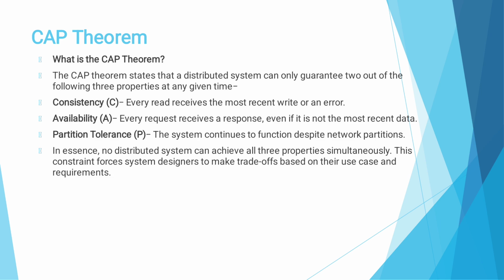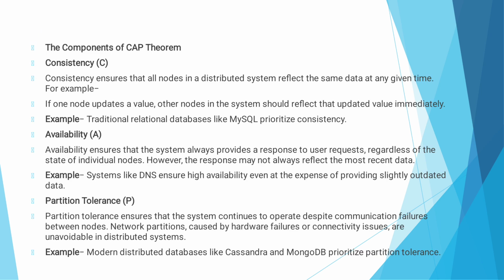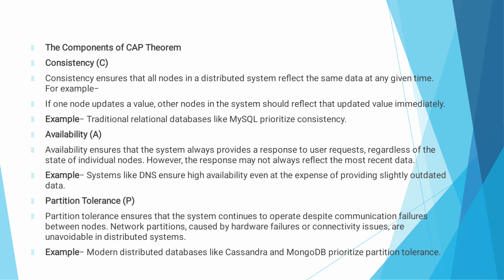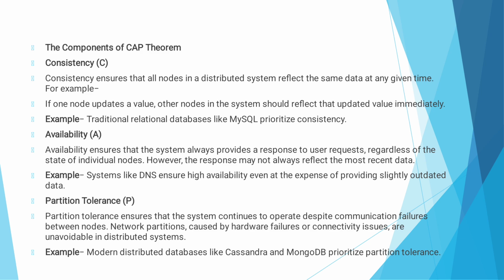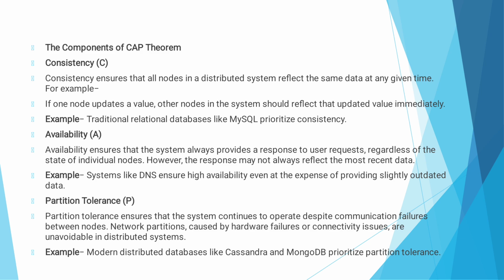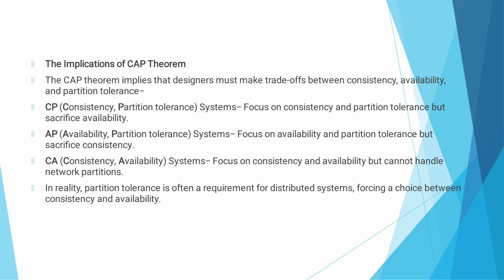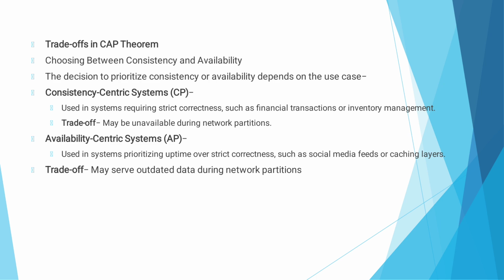Unit-5/ CAP Theorem